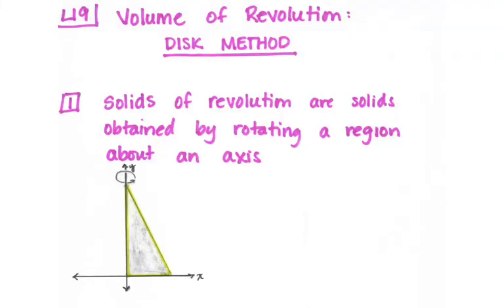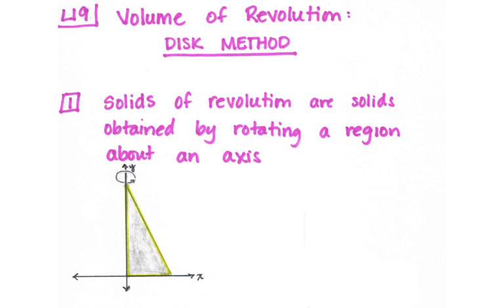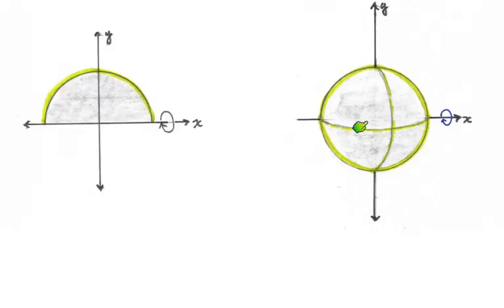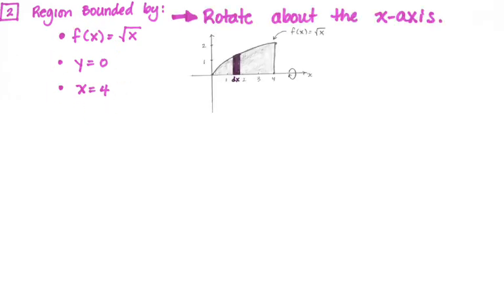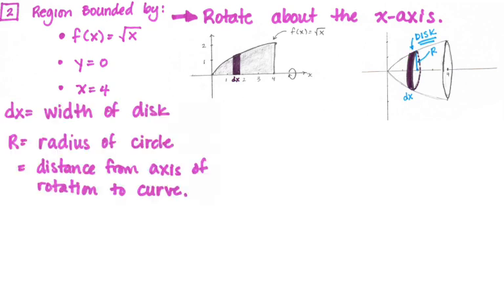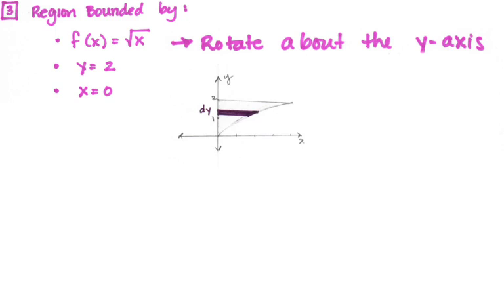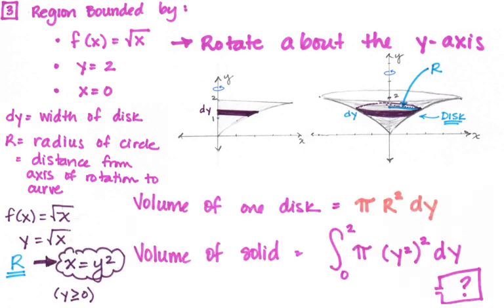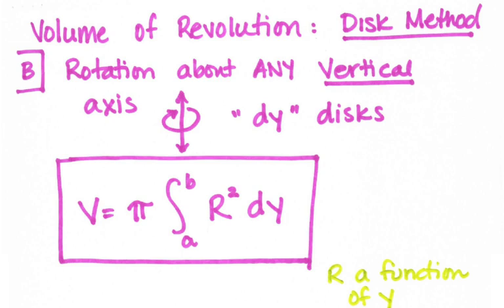L19 Volume of Revolution Disk